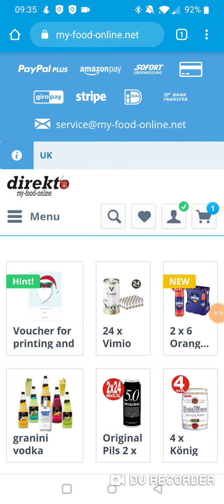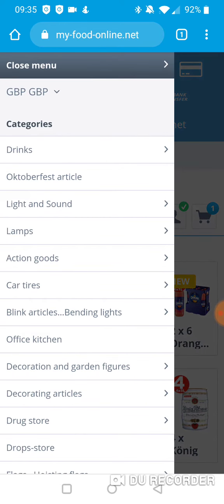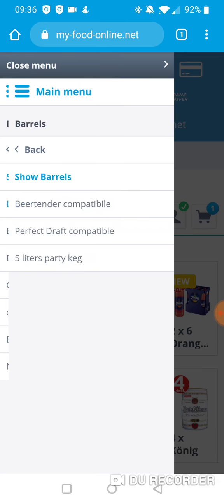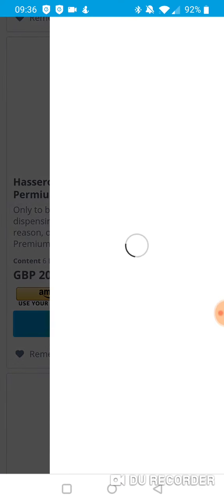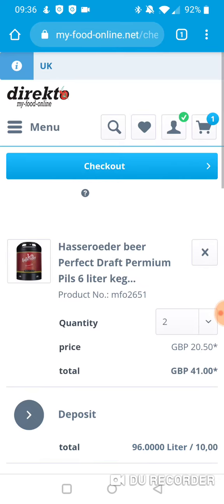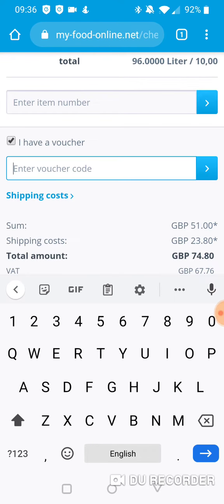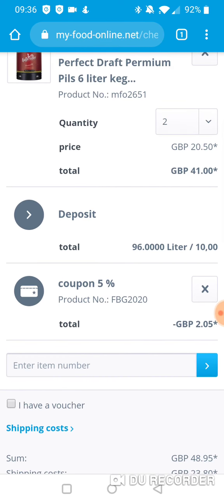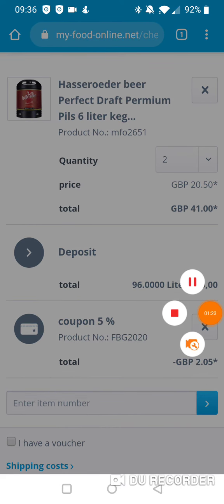Myfoodonline.de discount voucher use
The website is one of those. Members of the Perfectdraftkegtips Facebook group get 5% using the code found in our group files.  It's not massive, but it's a couple of quid back in your pocket and as we all know, every little bit helps.

And Pop over to the Perfectdraftkegtips Facebook group for chat and info on the Perfectdraft system.

Cheers